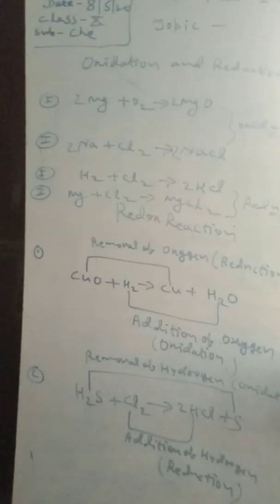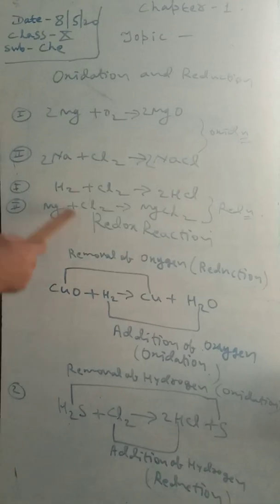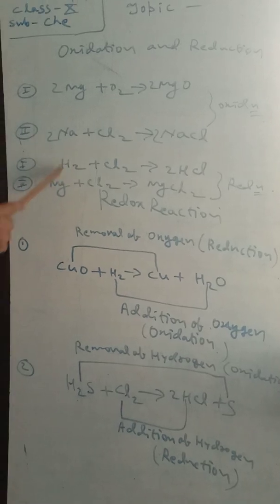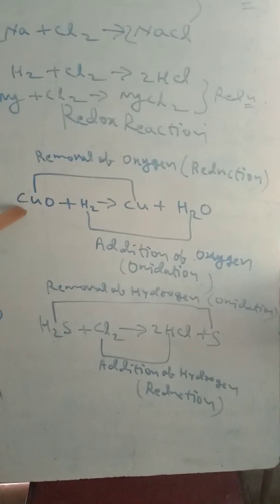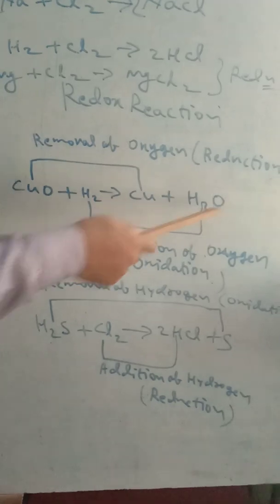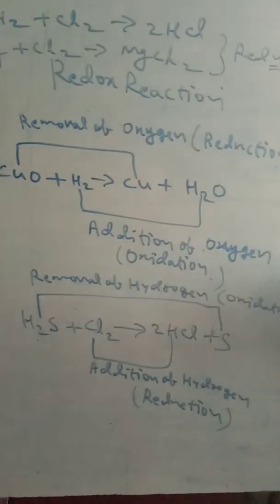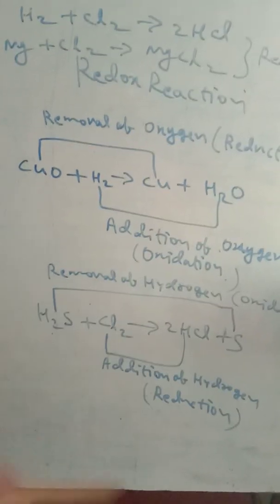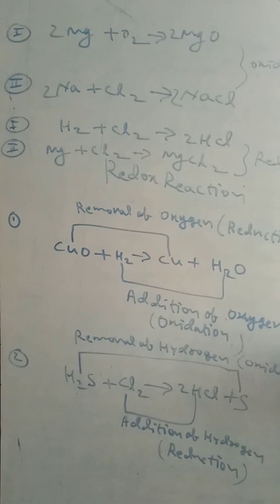Chemistry Class 10: Topic - Oxidation and Reduction (Redox reaction)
Teaching purpose